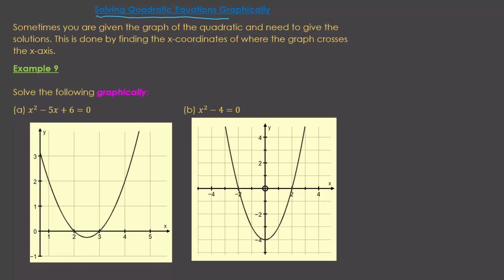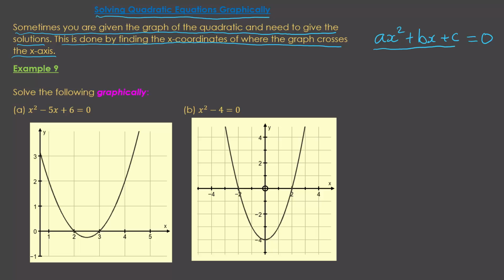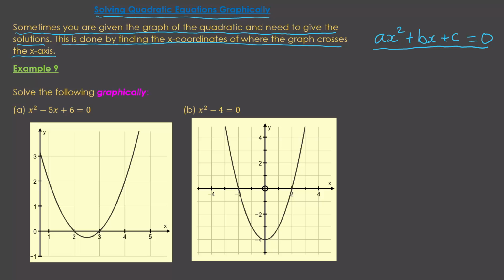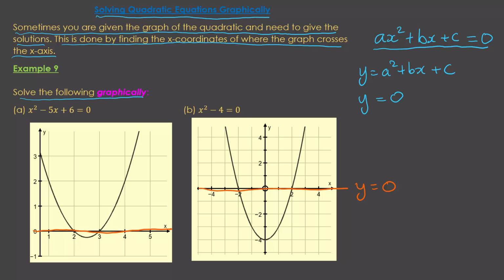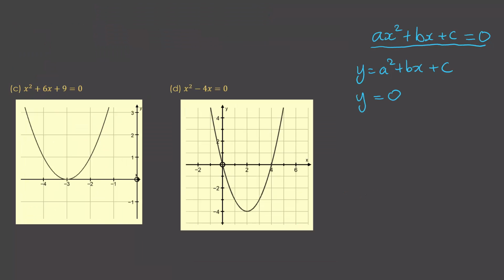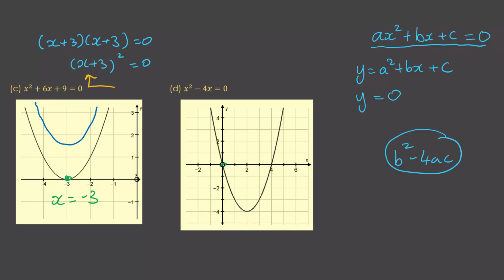Year 10 Quadratics Solving Quadratic Equations Graphically Example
Solving quadratic equations graphically.